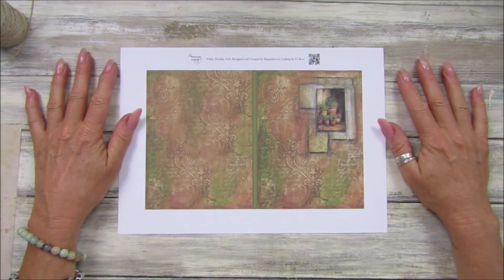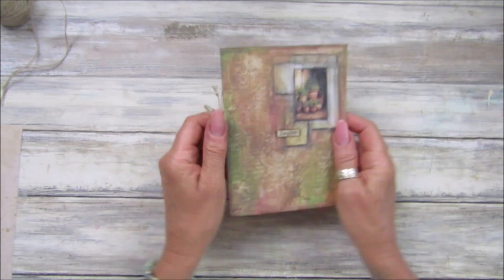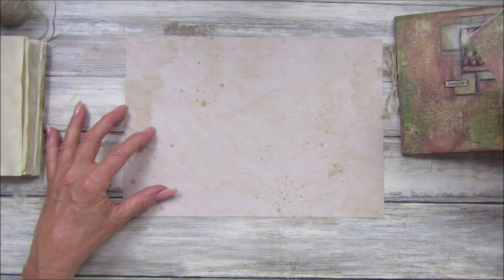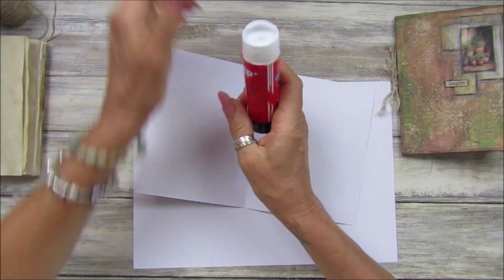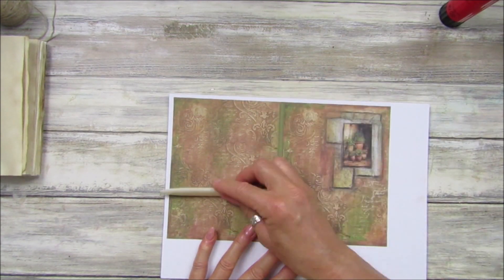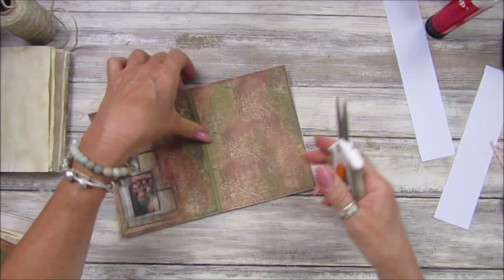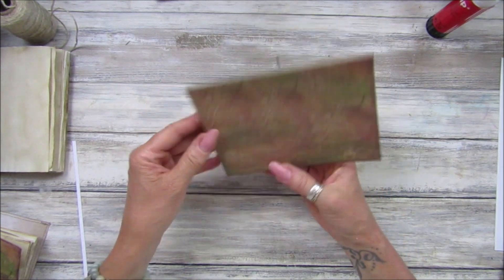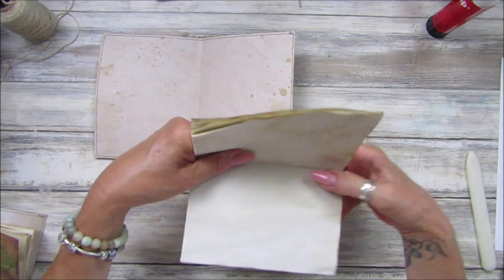Friday Freebie 161Autumnal Butterfly digital kit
Can you believe we are on Friday Freebie #161!
For this Freebie I thought I would use my Mixed media that I did a couple of weeks ago, It has a very autumnal theme to it.  So I scanned it and turned it into a digital paper and we are going to be making a journal with it. I have also use the Autumnal Butterfly digital kit. Which works perfectly.

US - Amazon.com
UK - Amazon.co.uk